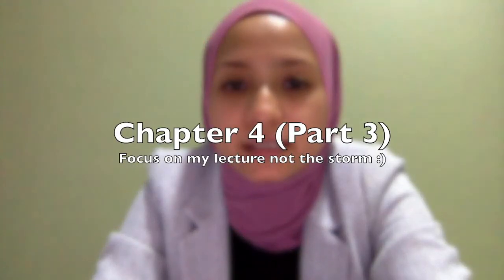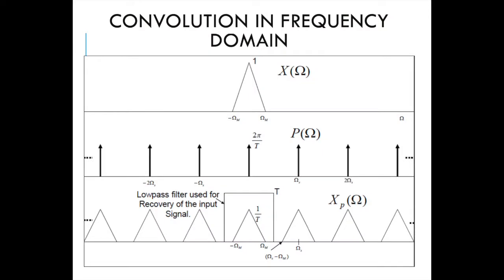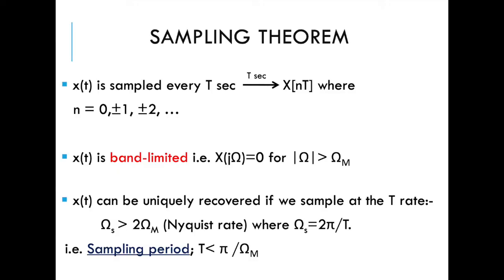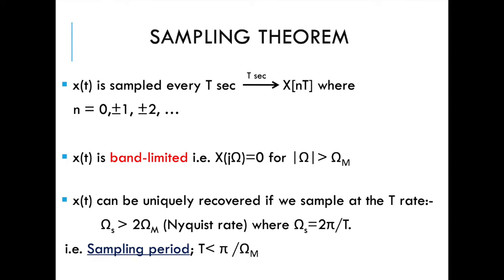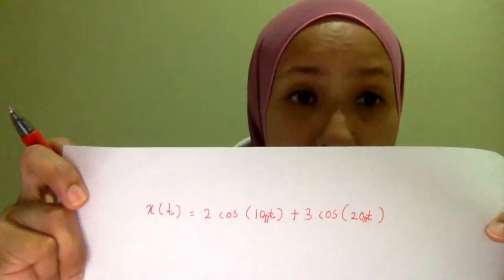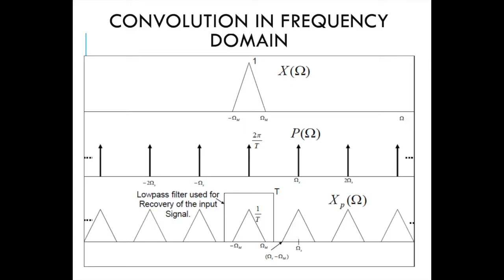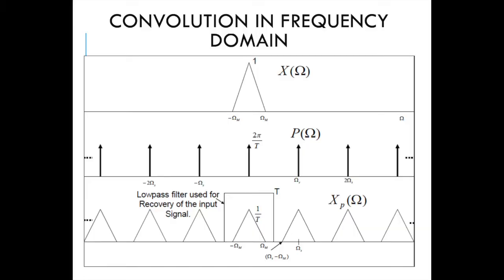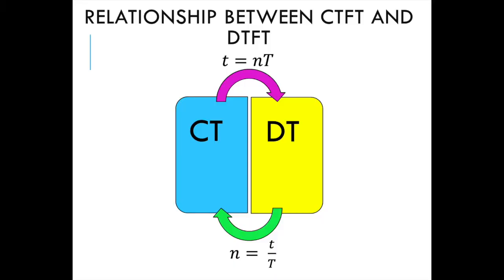DSP: Chapter 4 (Part 3)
Please excuse the unwanted noise in the video :)